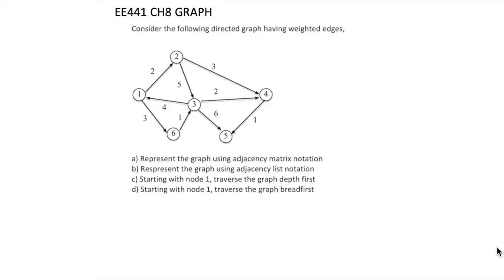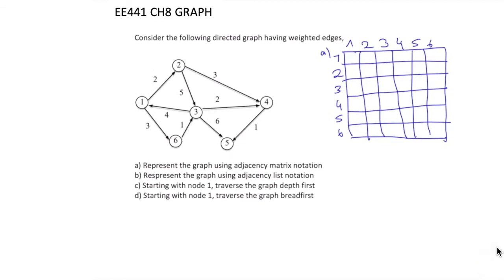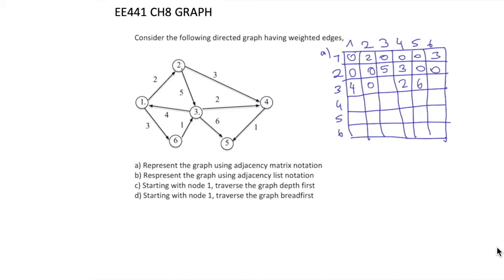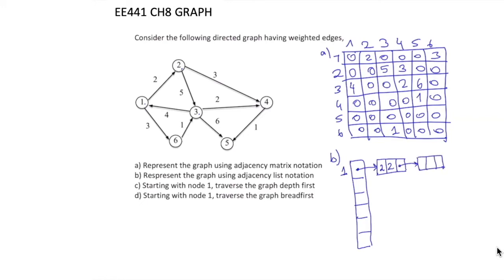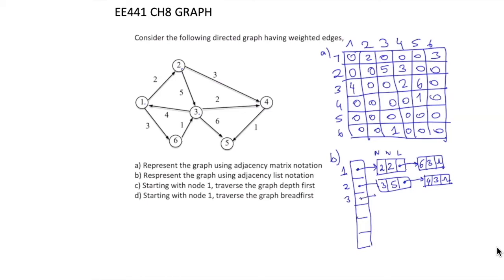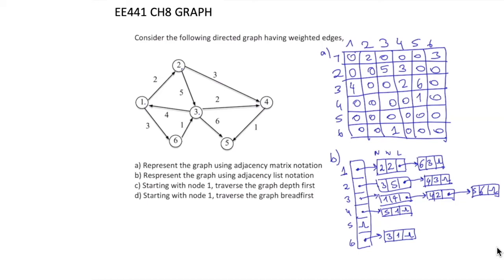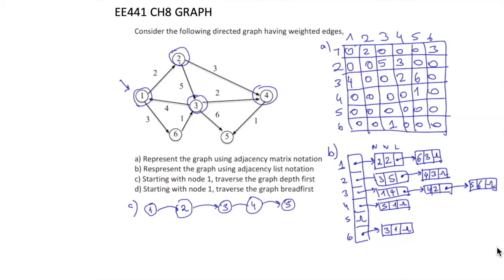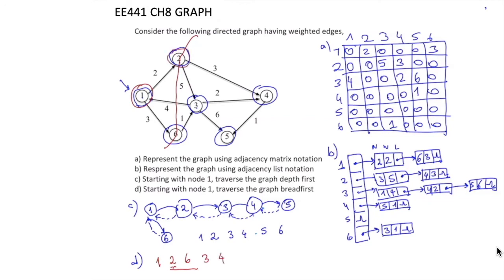EE441 Ch8 Graphs - Practice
Graphs Preparation  Part 1
by Prof. Dr. Uğur HALICI
EE441 Data Structures